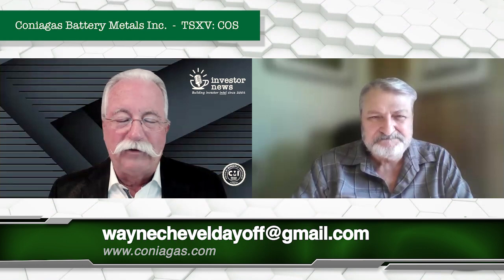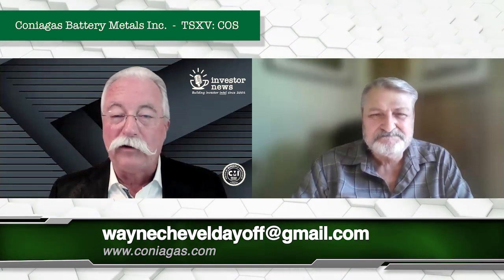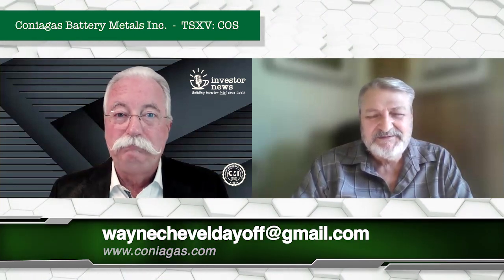Frank Basa on Coniagas' ‘Feed First’ Strategy and Global Sourcing for EV Battery Materials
September 11, 2024 — In a recent interview with Pat Bolland of InvestorNews, Frank Basa, President, CEO, and Director of Coniagas Battery Metals Inc. (TSXV: COS), discussed the company's developments and strategic plans. Coniagas, a Canadian junior mining company, focuses on nickel, copper, cobalt, and platinum group metals, primarily in Quebec. Basa highlighted that the company's flagship project, the Graal project, has demonstrated promising results with a confirmed 6 km strike length of high-grade mineralization, including nickel, copper, cobalt, and platinum group elements. "We have found some very significant results," Basa stated, referring to the shallow drilling already conducted. Coniagas aims to further develop the Graal project with deeper drilling and potential production, targeting the rapidly growing electric vehicle (EV) industry.

Basa also emphasized the company’s “Feed First” strategy, which focuses on securing feedstock for battery metals production before establishing full-scale mining operations. He noted that Coniagas has received significant interest from offshore sources, particularly from the Democratic Republic of Congo (DRC), offering high-grade copper and cobalt materials. "We were offered 29 million tons of very high-grade copper-cobalt material," Basa explained, underscoring the potential to process these materials through Coniagas’ Re-2Ox process. This hydrometallurgical process, which has been developed over six years, offers an environmentally friendly alternative to traditional smelting, making it an attractive option for processing cobalt and nickel sulfates for EV batteries. In collaboration with Investissement Québec, the company is considering building a processing plant in Quebec to support the province's growing battery industry, further positioning Coniagas as a potential key supplier in the global EV market.